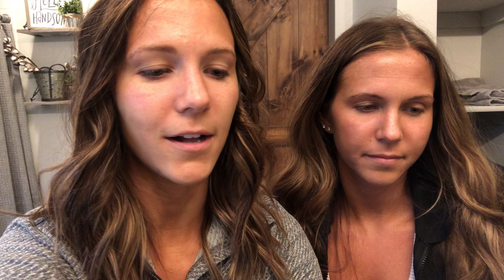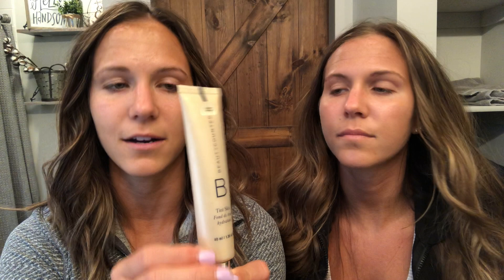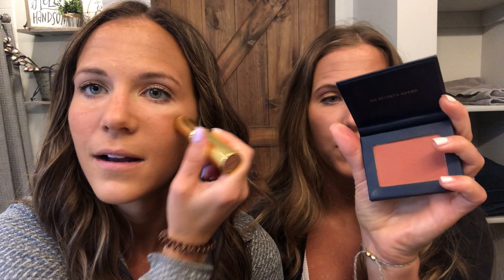EVERYDAY NON TOXIC MAKEUP TUTORIAL | BEAUTYCOUNTER PRODUCTS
Hi loveys! We are going to share with you our *Everyday NON TOXIC Makeup Routine*! These are our current favorites! We have linked all of the products we used and also exactly where in the video we talk about that product.

-Countermatch adaptive moisture lotion   0:38

-No. 1 brightening facial oil   1:38

-Dew Skin Moisturizing Coverage (Shade No. 3) 1:41

-Tint Skin Hydrating Foundation (Shade No. 3) 2:47

-Touchup Skin Concealer Pen (Shade Medium 1) 3:18

-Ecobrow Defining wax (Shade: Sharon) 4:00

-Brilliant Brow gel (Shade: Medium-Neutral Medium Brown) 4:47

-Velvet Eyeshadow Palette Classic 5:22

-Precision Liquid Eyeliner  7:13

-Vita Liberata Trystal Minerals Self Tanning Bronzing Minerals and Kabuki Brush Duo 7:55

-Honest Beauty Extreme Length Lash Primer And Mascara 8:58

-Lengthening Mascara 9:19

-Volumizing Mascara 9:33

-Color Pinch Cream Blusher (Shade: Caramel) 9:53

-Satin Powder Blush (Shade: Date) 10:20

-Maybelline Facestudio Master Fix Setting + Perfecting Loose Powder 10:54

-Transformation duo CURRENTLY SOLD OUT 11:47
Similar options here:
-Lipstick (color :petal light pink)

-No. 3 Balancing Facial Mist 12:31

We do have more of a glam/going out look posted in our stories so check it out!